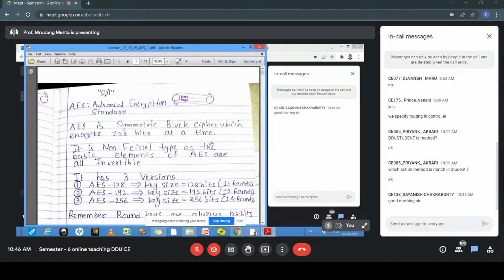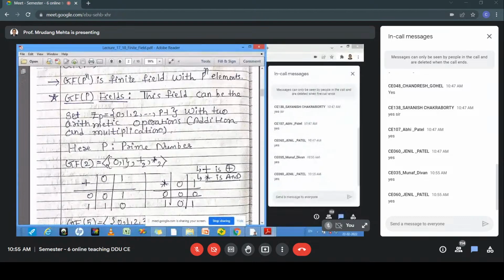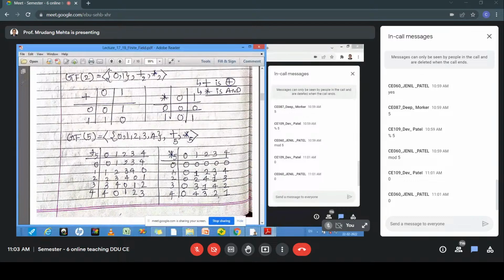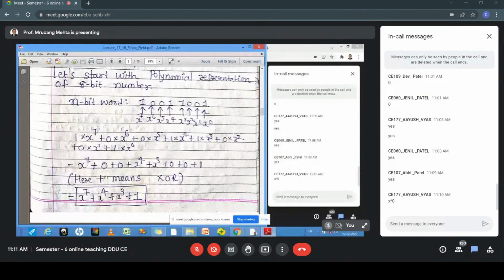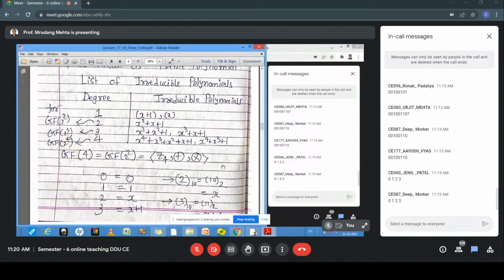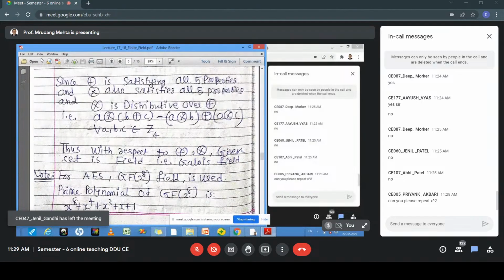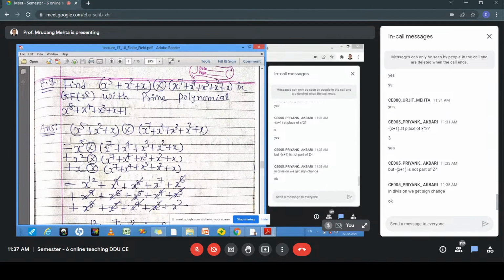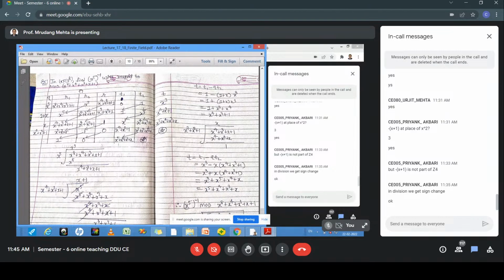Lecture 37(MTM), 22 Feb 2022